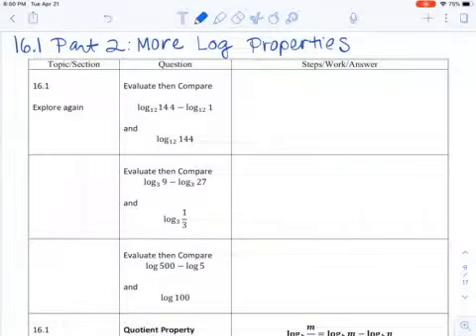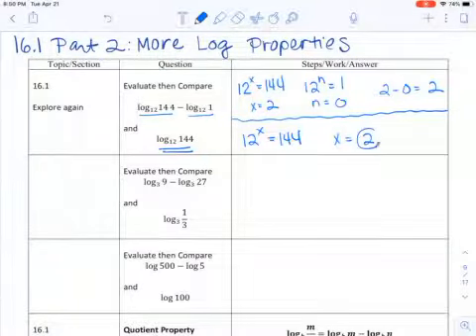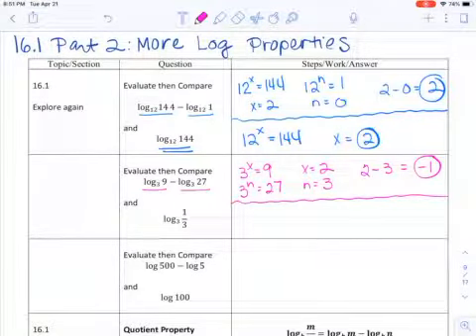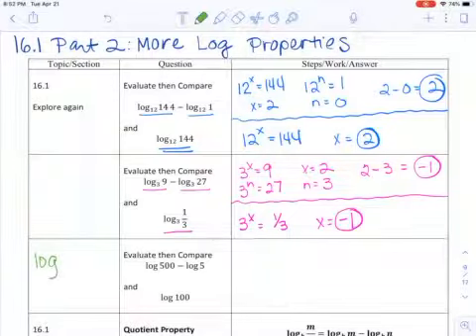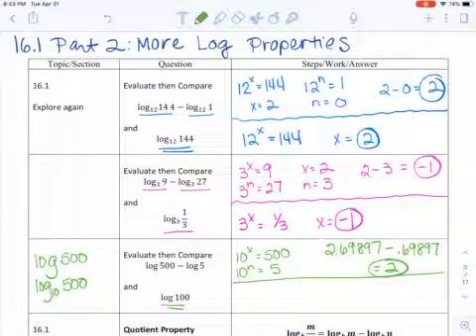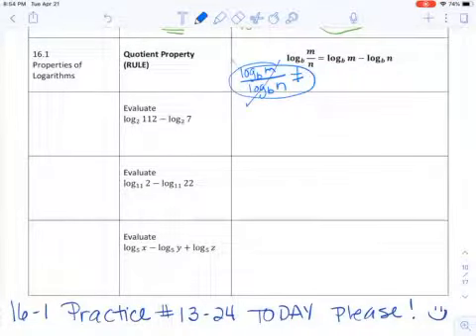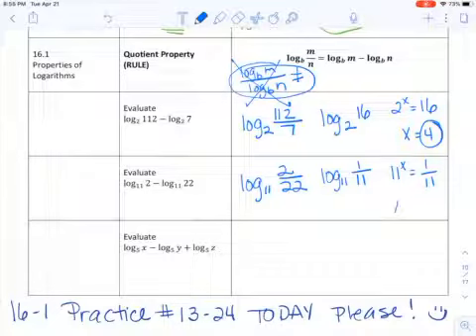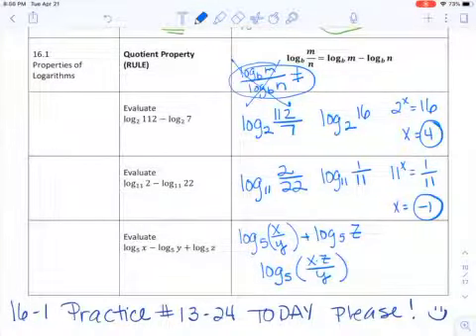16.1 Part 2 - More log properties